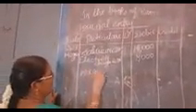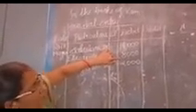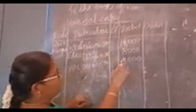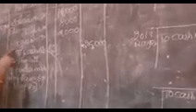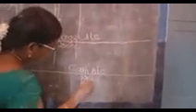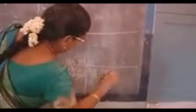Illustration no 3